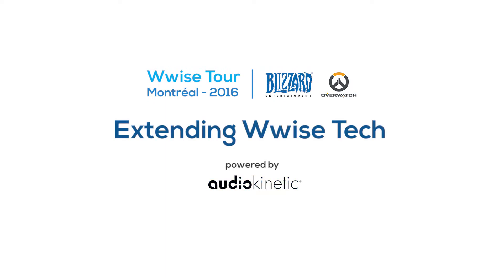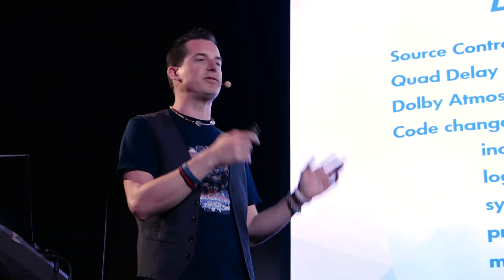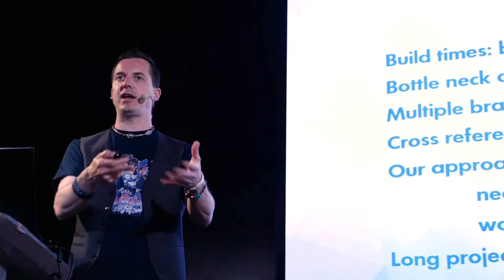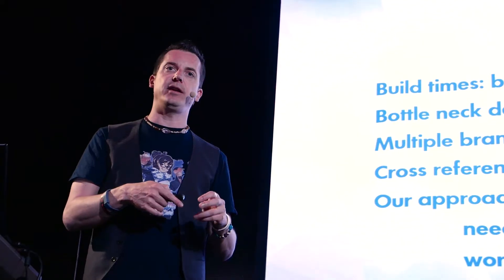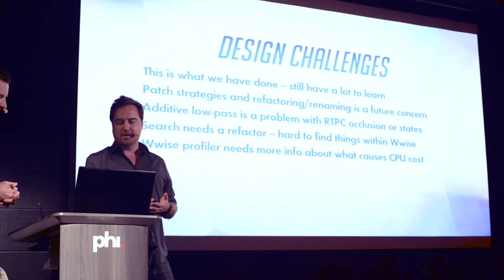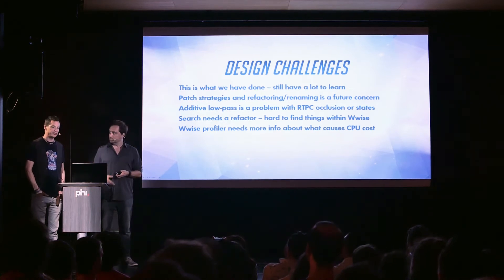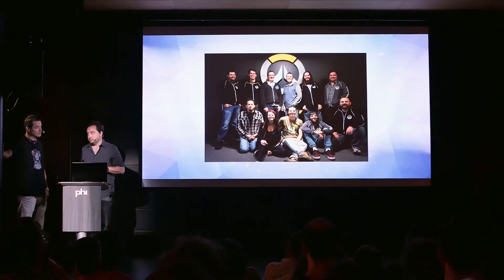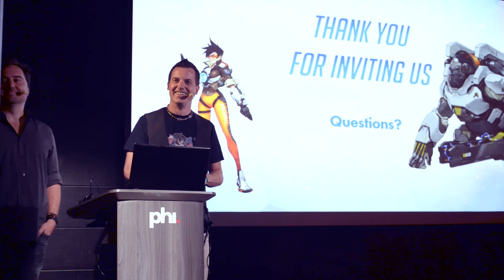Wwise Tour 2016 - Blizzard Overwatch (7 of 7) - Extending Wwise Tech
Game: Overwatch

Wwise Tour 2016 - Audio in Overwatch by Blizzard Entertainment. Filmed in Montreal on June 20th 2016 at Centre Phi. Presented by Scott Lawlor, Project Audio Director at Blizzard Entertainment and Tomas Neumann, Senior Software Engineer 2 at Blizzard Entertainment. Wwise by Audiokinetic.

Tomas presents what they developed internally to extend or build on top of the Wwise technology:

Source Control Plug-in
Quad Delay Plug-in
Dolby Atmos
Code changes (with help from the Audiokinetic team) :
                                   - Increase ParameterID size from 64 back to 64K
                                   - Log non-cached WEM files
                                   - Synchronize platform sound inclusion
                                   - Add profiling callbacks, non-blocking GetRTPC call
                                   - Develop memtracker using Alloc callbacks

The presentation was concluded with an amazing set of clips that compared the exact gameplay sequence before and after their dynamic mixing system. These clips are simply fantastic as they show exactly how much more comfortable and enjoyable gameplay becomes once you hear only what’s really important at any given gameplay moment.